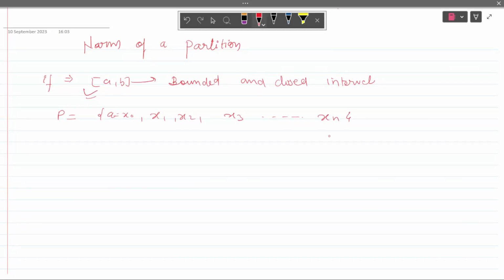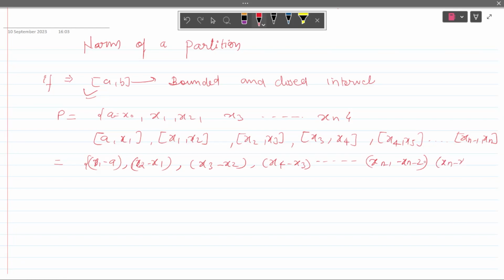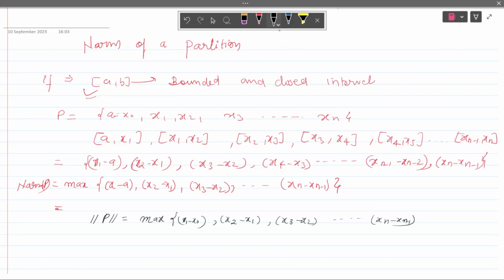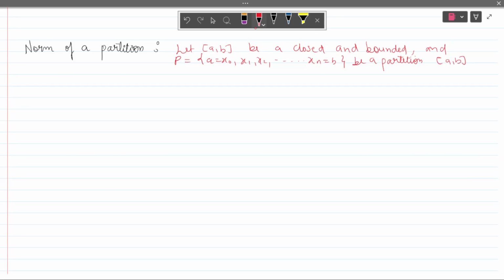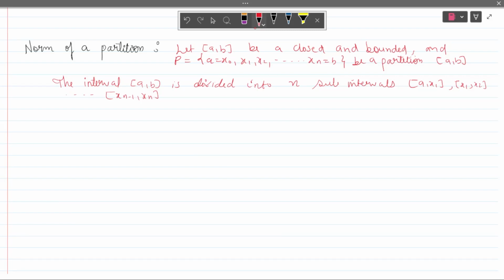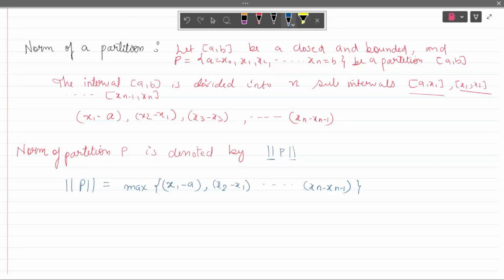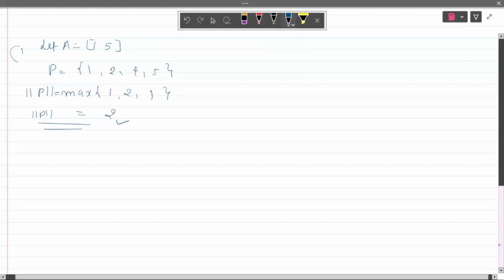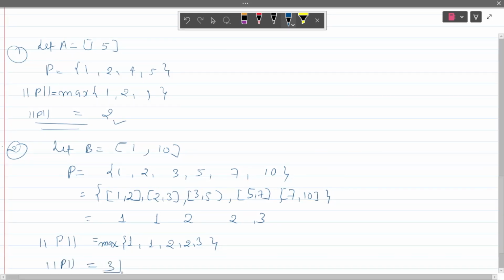RIEMANN INTEGRATION LECTURE-03 | NORM OF PARTITION | EXPLANATION OF NORM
Hello
this video contain explanation of norm of partition ,this is the 3 video of series Reimann integration